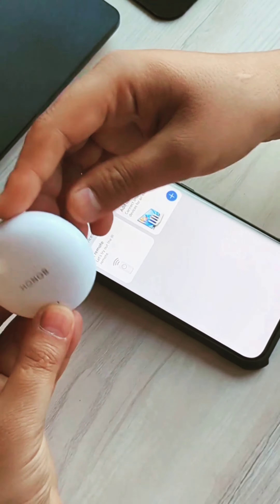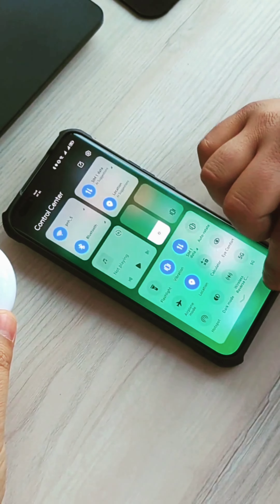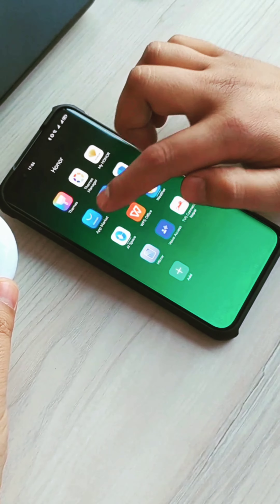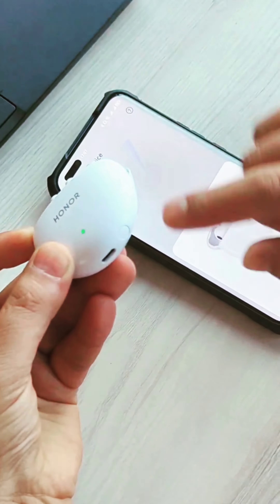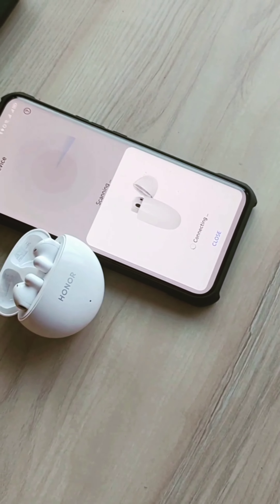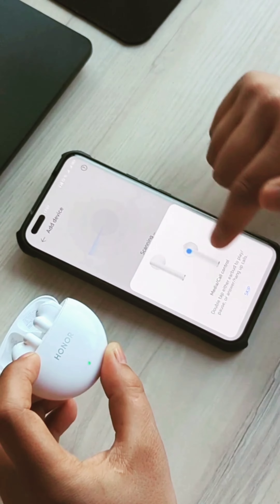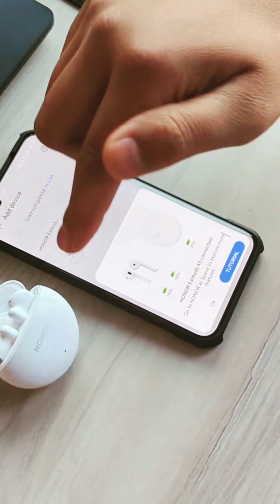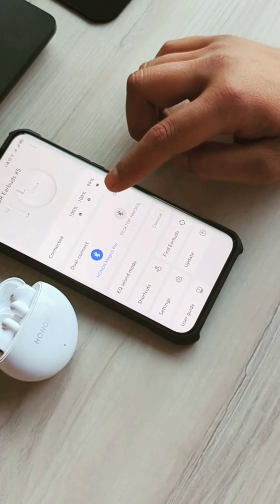How to Connect HONOR Earbuds X5